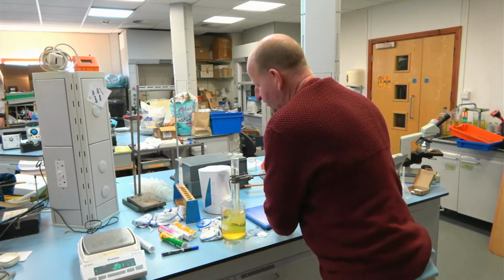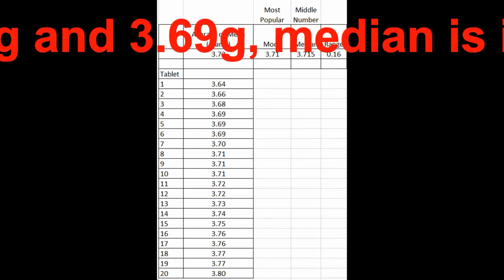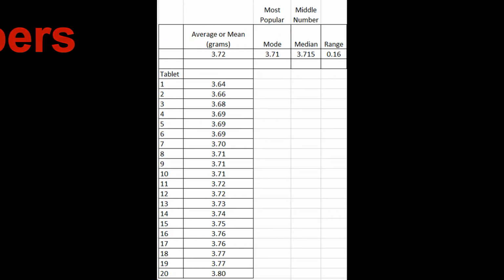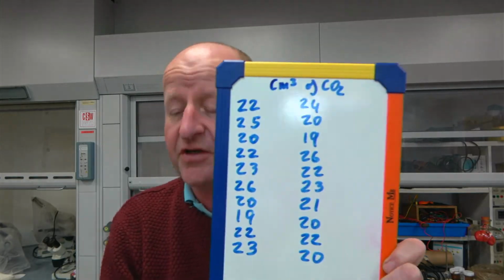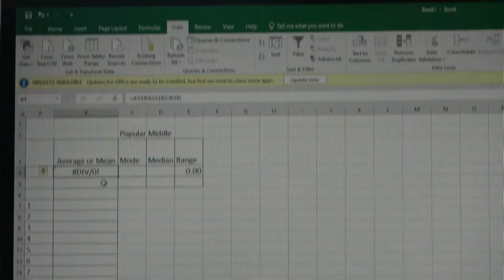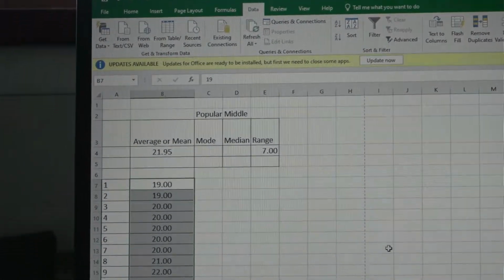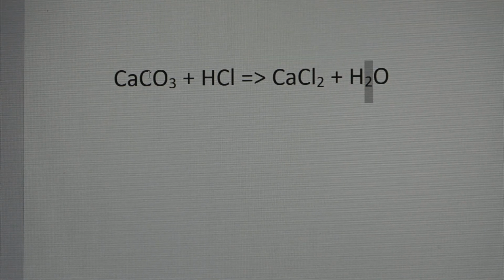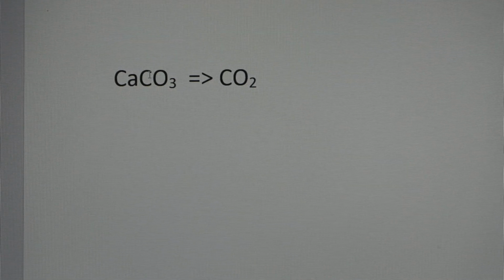Gas collection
Next in our GCSE chemistry activities, how much calcium carbonate is in a fizzy tablet.  Put one in some water, collect the gas.  Each mole of Carbon Dioxide will fill about 22400 cm3 and have a mass of 40g. If you measure the volume of gas you collect you can work out how many moles and as 1 calcium carbonate will give you 1 carbon dioxide.  In the lesson we will do the maths.